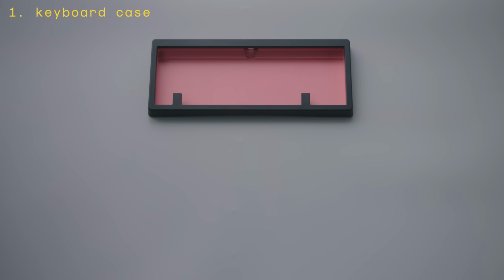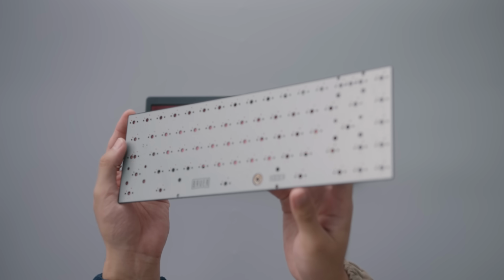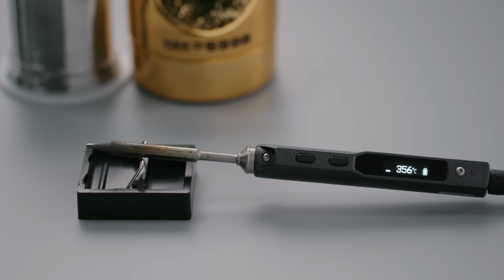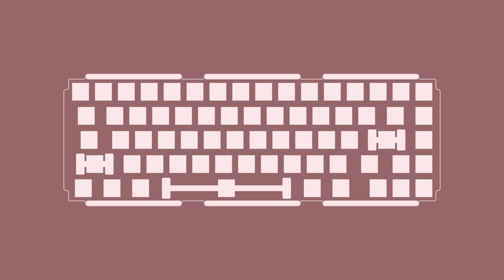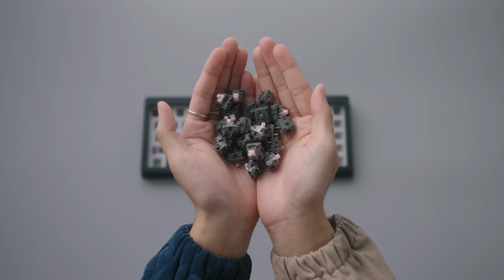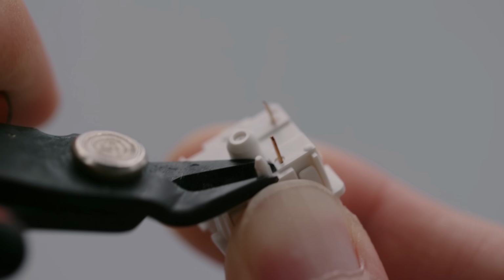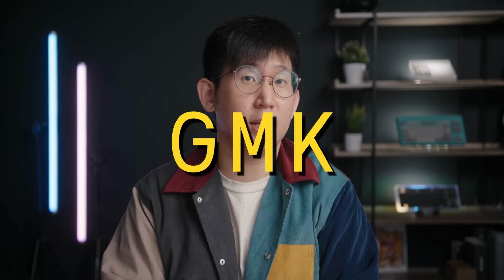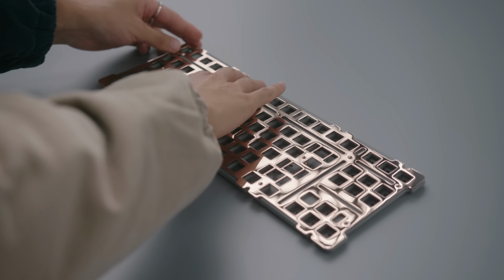Anatomy of a Custom Mechanical Keyboard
▼SHOW MORE for Informational Links!

Timestamps
0:00 - Intro
1:00 - Keyboard case
1:31 - Form factors
2:18 - PCB
2:58 - Hotswap vs Solderable
3:57 - Plates
4:48 - Stabilizers
5:11 - Keycap sizing
6:07 - Switches
7:32 - Keycaps
9:26 - Additional components
10:02 - Closing